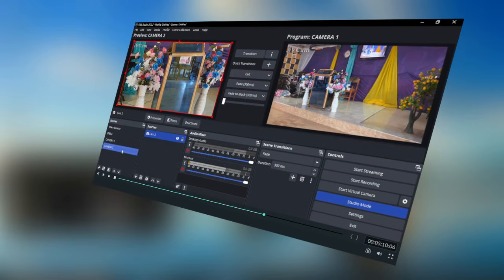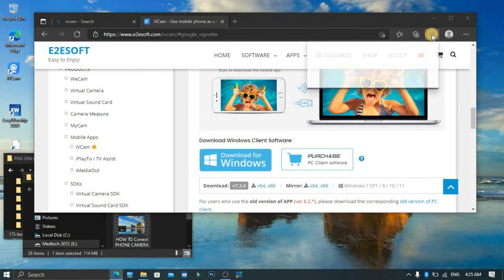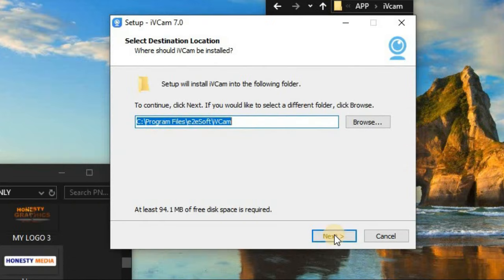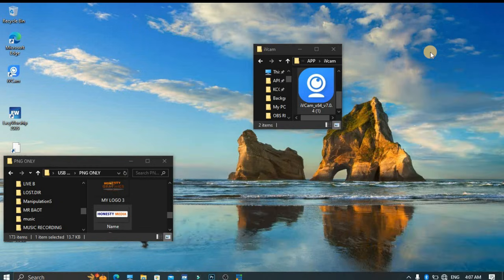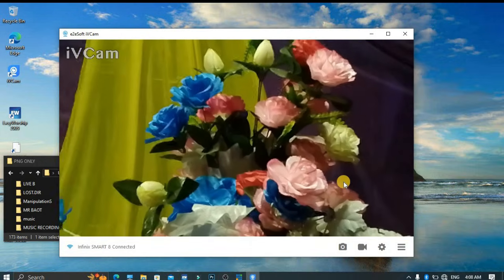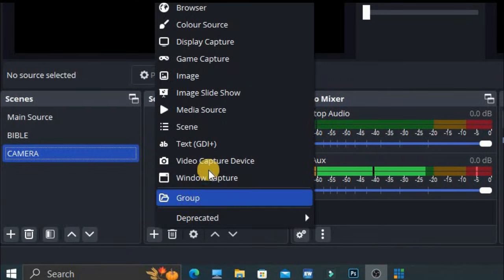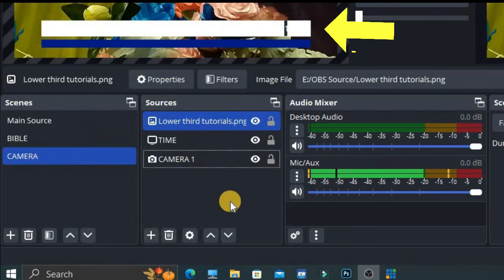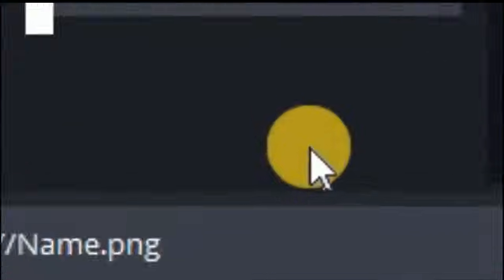How to Conect YOUR PHONE CAMERA To OBS Using a wiFi connection II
PART ONE
PHONE CAMERA TO OBS TUTORIAL
( CONNECTING ONE PHONE CAMERA )
Hello family you are welcome to HONESTY MEDIA  ||
Into this video I'm gonna teach you How to Connect YOUR PHONE CAMERA To OBS Using a wiFi connection ||   @honestymedia09

True this wiFi Connection, we gonna use iVcam to connect the camera from your phone to the PC II same as connecting Normal Camera through a transmitter
you can also use USB CABLE,  I mean your phone charger.
no idear on MAC PC

Make sure you follow all the steps for as to be there together guys :